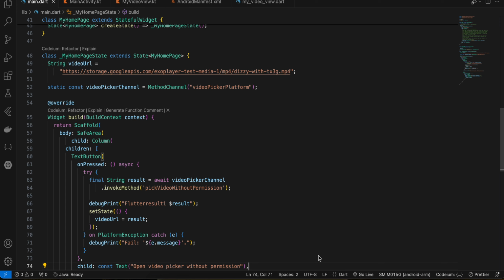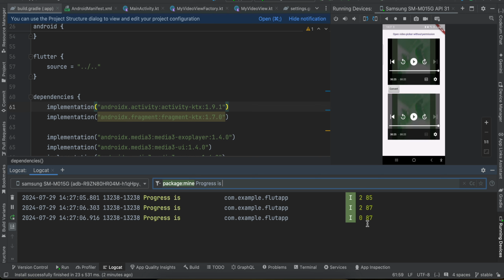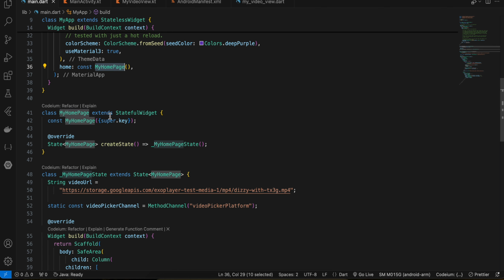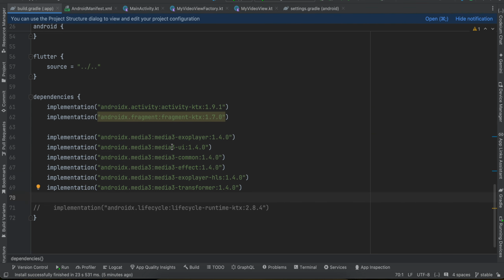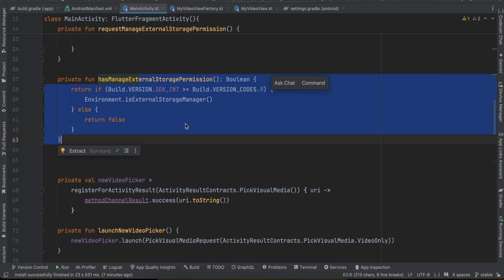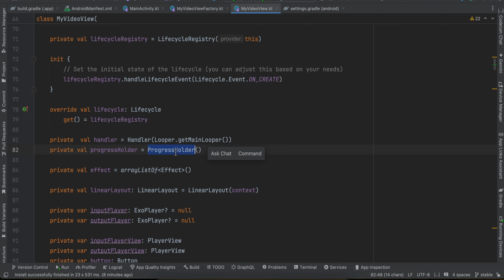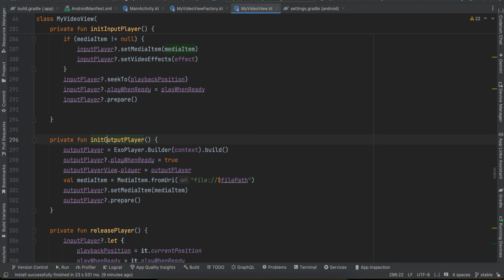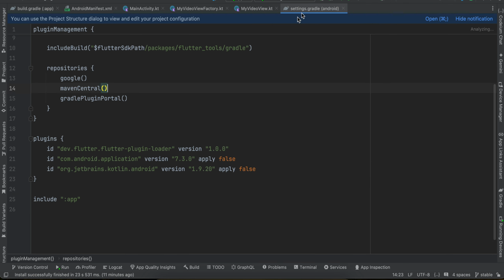How to Preview Video Effects Before Apply in Flutter using Media3 Transformer (Android Only)